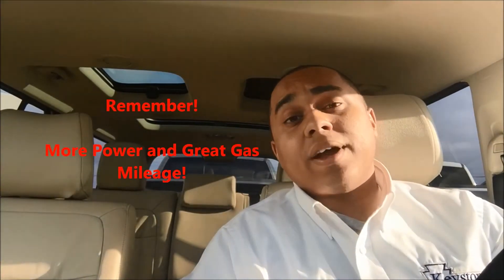What is EcoBoost?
Clint Castellar from Keystone Ford explaining the term EcoBoost and how it works!